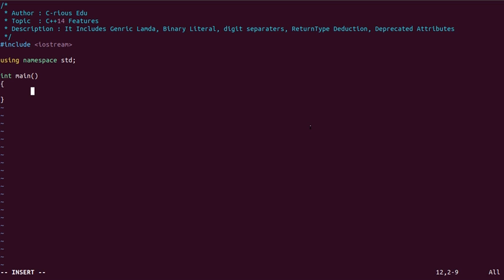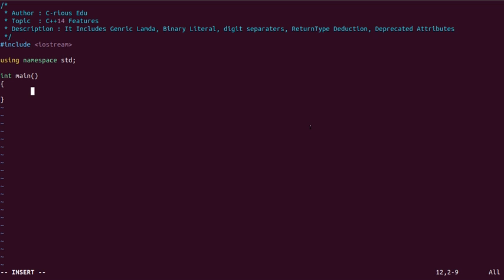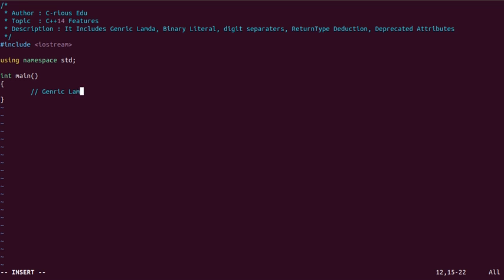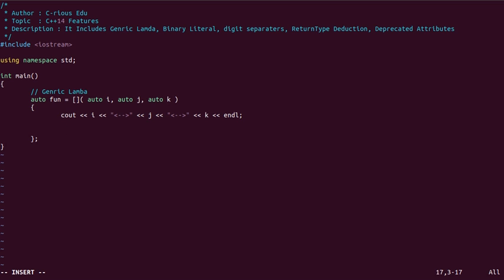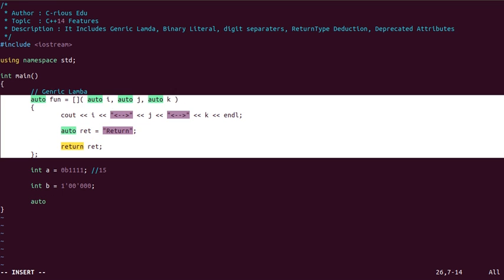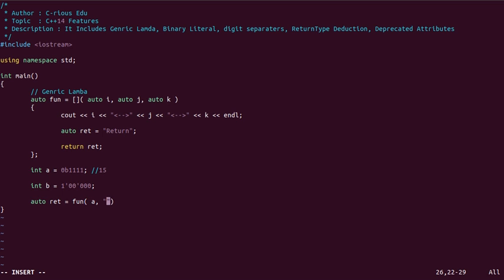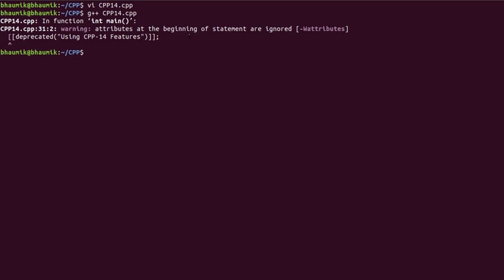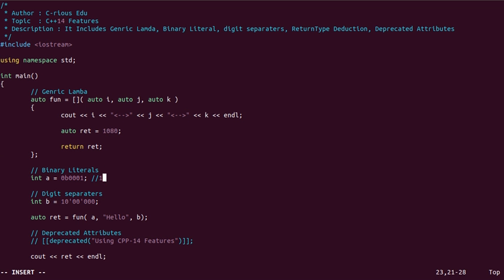C++ 14 Features Tutorials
Major Features in C++14 Includes

1. Generic Lamda Function :
They are basically snippets of code that can be nested inside other functions and even function call statements. By combining a lambda expression with the auto keyword these expressions can then be later used in the program.

2. Binary Literals :
While writing programs which involve mathematical evaluations or various types of number, we usually like to specify each digit type with specific prefix i.e., For Hexadecimal number use the prefix ‘0x’ and for Octal number, for Binary 0b.

3. Digit Separators :
 C++14 has introduced a feature and its name is Digit Separator and denoted by a simple quotation mark (‘). This can make it easier for users to read large numbers.

4. ReturnType Deduction :
Using an auto return type in C++14, the compiler will attempt to deduce the return type automatically.

5. Deprecated Attributes :
The deprecated declaration lets you specify a message that will display at compile time.